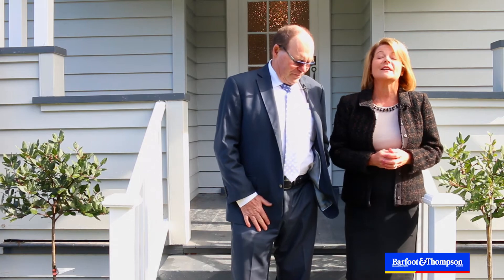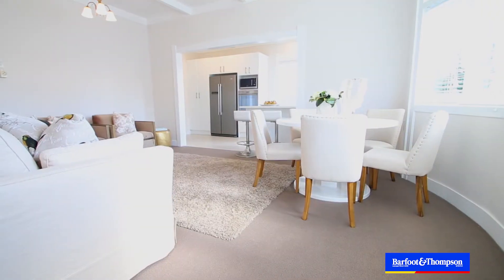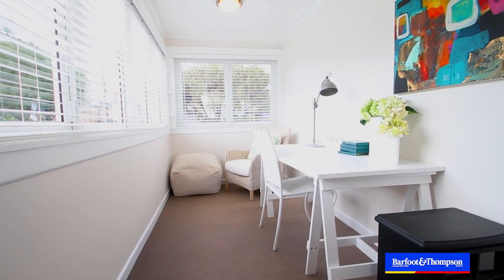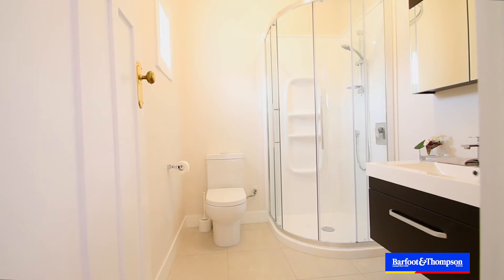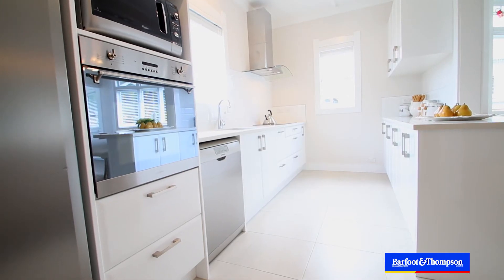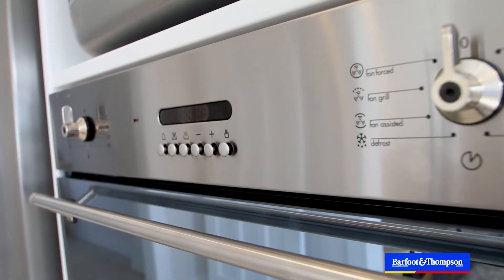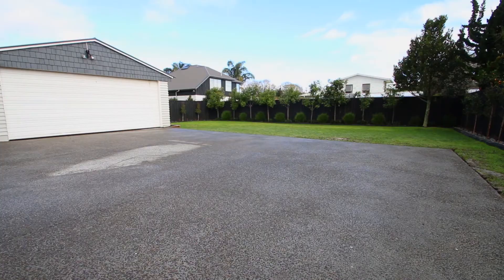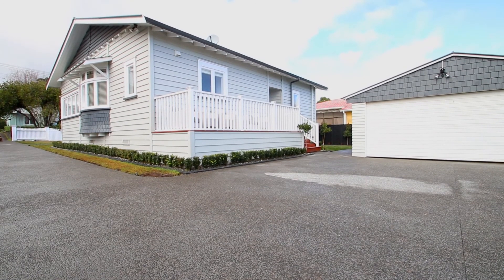SOLD - 253 St Andrews Road, Epsom - Diana West and Peter West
Simply Stunning and All Yours

This character bungalow is like a breath of fresh air. Carefully refurbished throughout, it is light and airy with modern conveniences seamlessly combined with original charm. There are 3 double ...

Property Marketed by: Diana West, Epsom and Peter West, Epsom